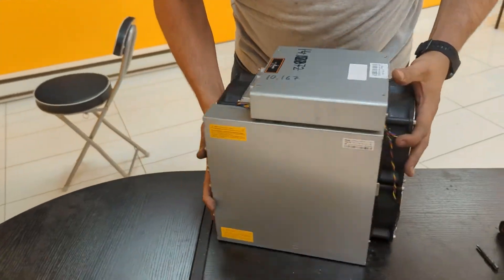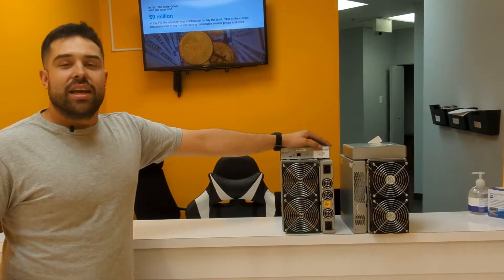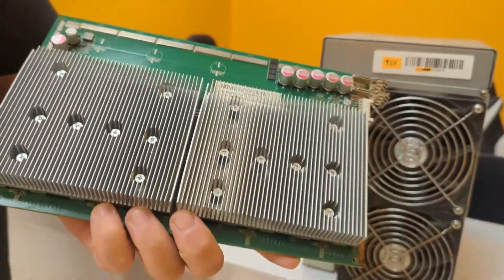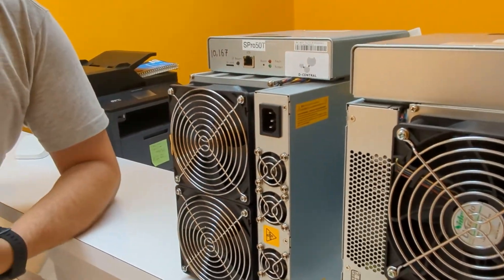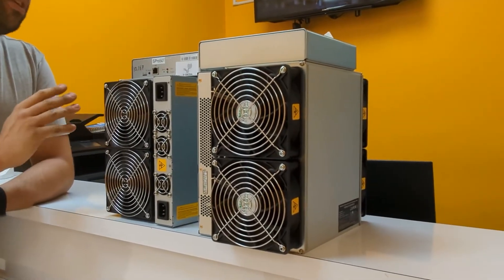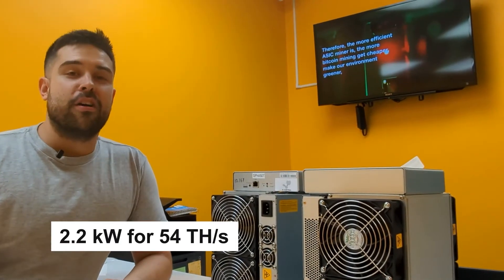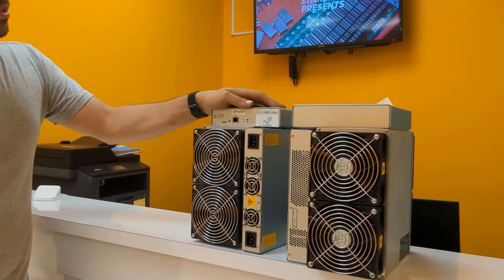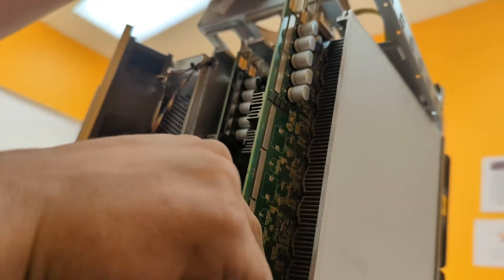Analysis of Bitmain's Antminer S17 Mining ASIC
In this video, we'll take a look at Bitmain's Antminer S17 mining ASIC. We'll discuss the features and specs of this mining unit, and give our opinion on whether it's a good investment for anyone looking to get into bitcoin mining.

If you're looking to get into bitcoin mining, then this video is for you! We'll discuss the features and specs of the Antminer S17, and give our opinion on whether it's a good investment for anyone interested in bitcoin mining. The Antminer S17 is a powerful bitcoin mining unit that offers great performance at a great price!